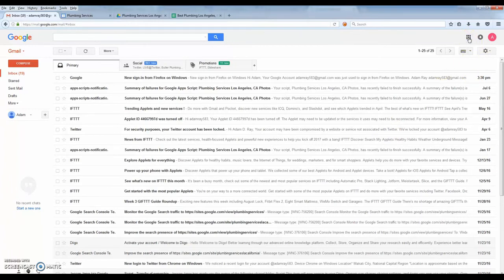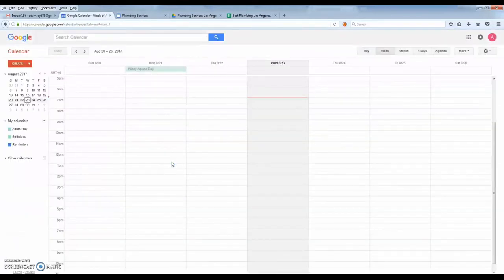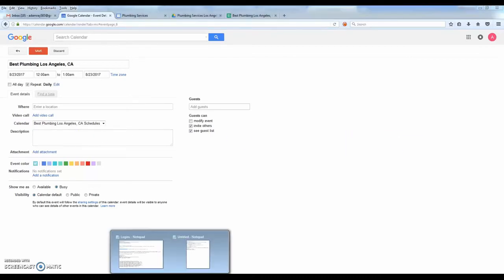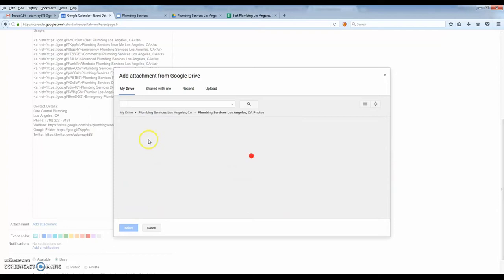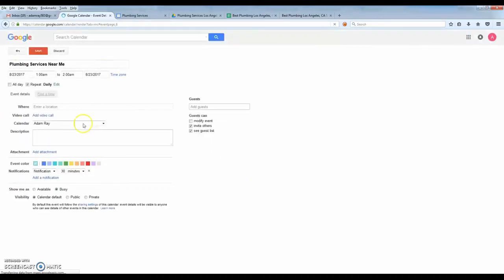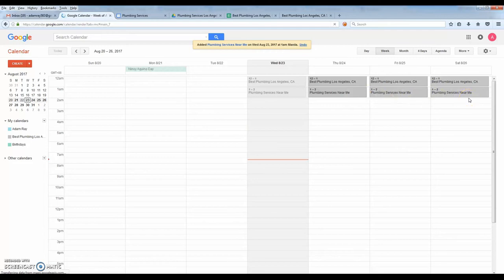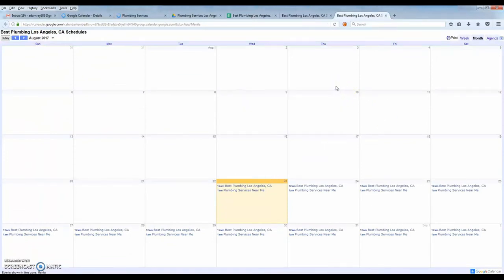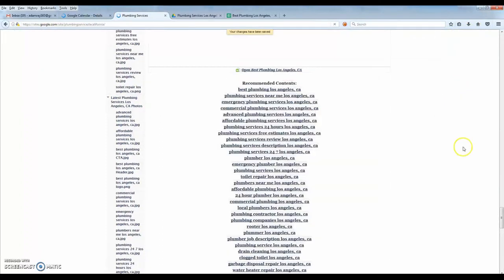15 Google Calendar Setup